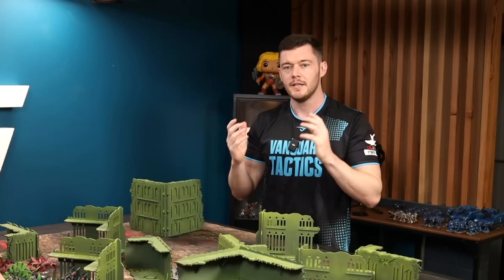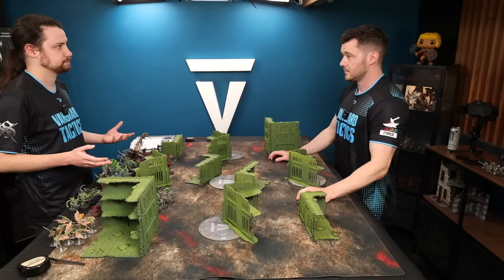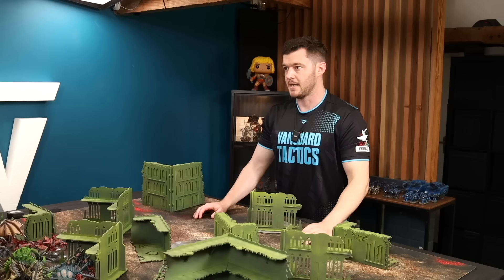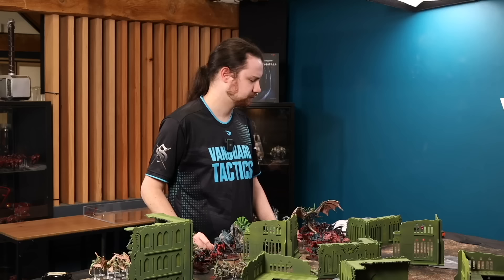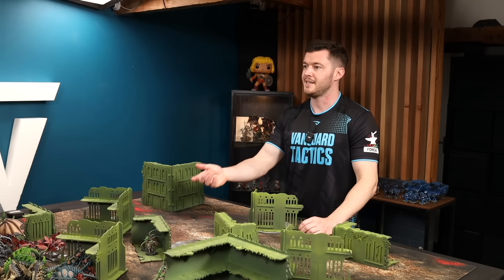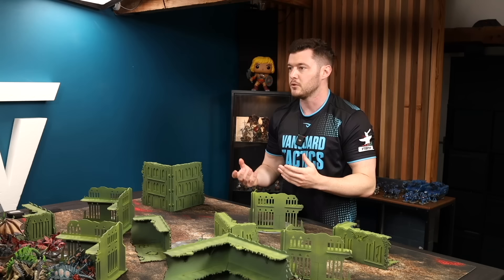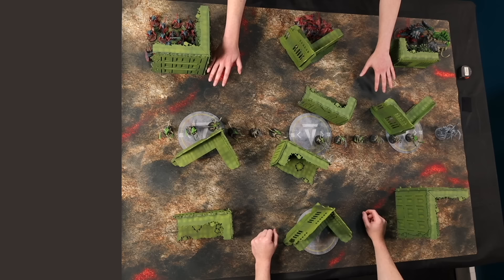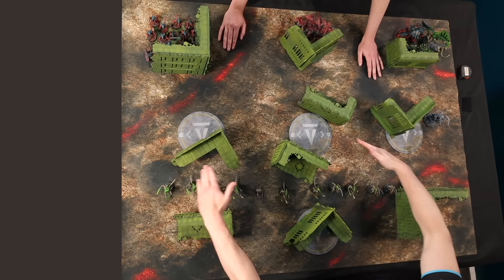Tyranid Detachment Review: Vanguard Onslaught (Masterclass Preview)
🚀 Exciting News! We're unveiling a sneak peek into the world of Vanguard Tactics by giving you access to TWO insightful lessons from our Vanguard Invader Module, a part of our comprehensive Masterclass Series: Codex Tyranids course! 🚀

🔍 About the Course:
Our Masterclass Series: Codex Tyranids course is a meticulously crafted guide, tailored to provide an in-depth understanding of the Tyranids in Warhammer 40K. The course is brimming with strategic insights, tactics, and an extensive exploration into the mechanics that will empower both novice and seasoned commanders to master the Tyranids and understand how to approach playing against them at the tabletop.

🌟 What's Inside this Sneak Peek?
In this teaser, delve into a detailed SWOT analysis and explore the nuances of deployment and mission play, critical aspects that shape the battlefield experience. These lessons are designed to provide a taste of the depth and expertise the full course offers.

📚 Extended Course Insight:
Dive deep into the hive mind with our Masterclass Series: Codex Tyranids! The course is organised into six meticulously designed modules, each shining a spotlight on a unique Tyranid detachment: Invasion Fleet, Unending Swarm, Synaptic Nexus, Assimilation Swarm, Crusher Stampede, and Vanguard Onslaught. Within each module, uncover comprehensive video lessons that delve into how each detachment plays, offering SWOT analysis, unraveling deployment and mission play intricacies, and revealing potent strategies to exploit weaknesses. This masterclass is not just a course; it’s a treasure trove of Tyranid knowledge.

💰 Invest in Your Mastery:
Unlock the full spectrum of Tyranid knowledge and elevate your command skills! For detailed pricing and to secure your access to this wealth of Warhammer 40K insights,

Don’t let this chance slip away! Your journey towards becoming a Tyranid mastermind starts here! See you on the battlefield, commander!

Our Cyber Week Gift to You: A Free Month on the Masterclass Series!

Celebrate Cyber Week with Vanguard Tactics and elevate your Warhammer 40K experience! We're offering a unique opportunity to access our comprehensive Masterclass Series for an entire month, absolutely free. As new codexes are released, you'll receive the latest masterclasses (Adeptus Mechanicus and Necrons coming soon!), keeping you at the forefront of Warhammer 40K strategy until the end of 10th Edition. It's the perfect chance to enhance your game, explore new tactics, and gain a competitive edge.

Take the Vanguard Tactics Quiz to discover your strategy IQ! 🤔 Get a detailed report on your strengths and weaknesses, plus a diagnostic analysis to help you improve your game.

A massive thank you to Games Workshop for supplying us the Codex to preview for this video.